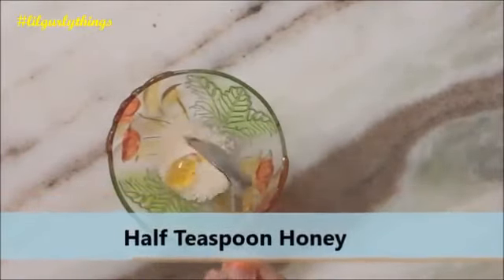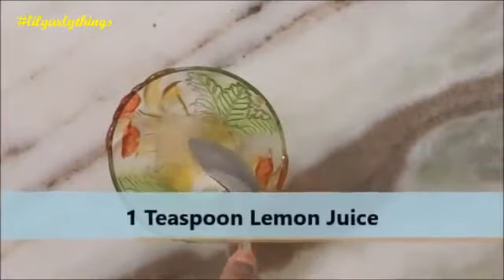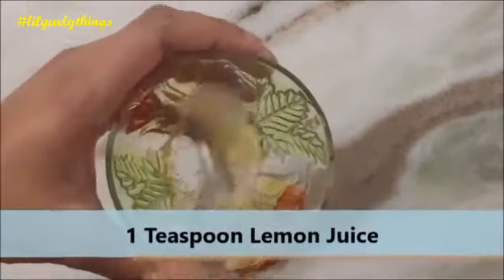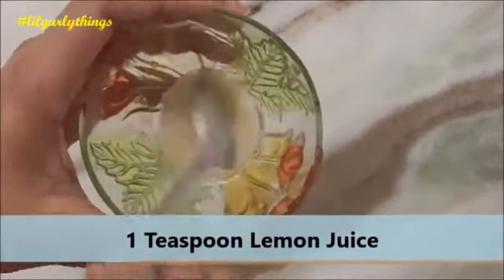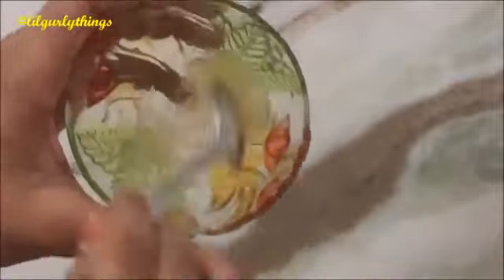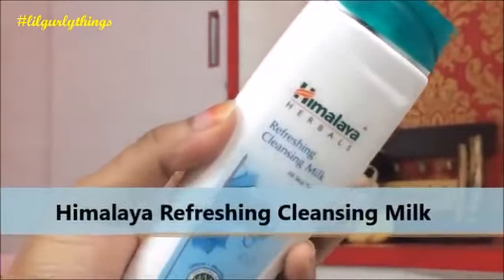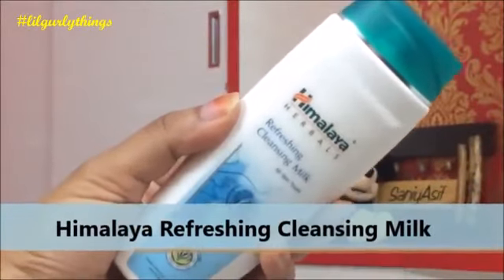How To Do Skin Polishing At Home Skin Polishing With Natural Ingredients